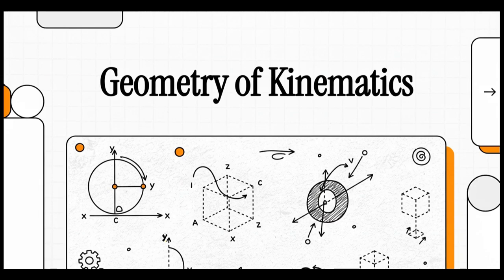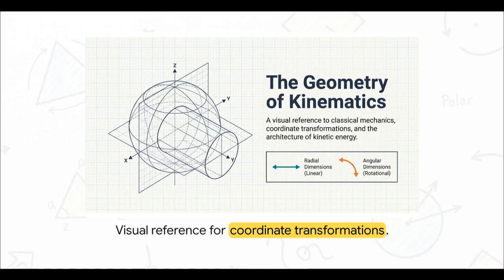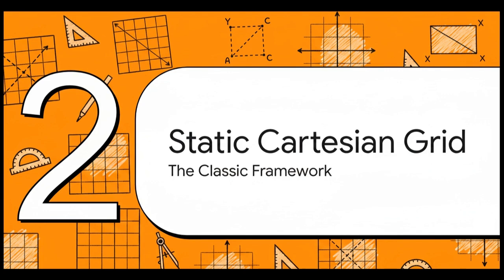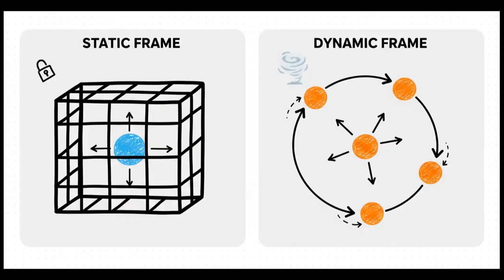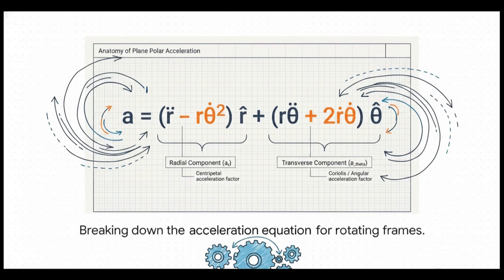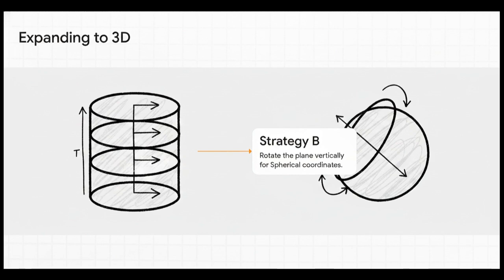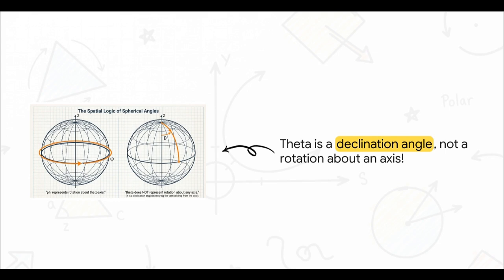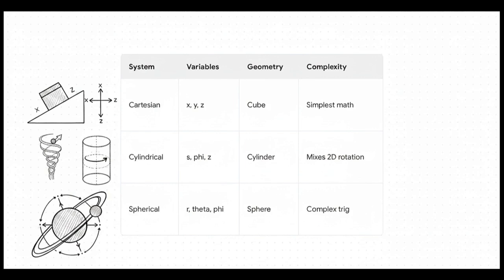Kinematics: Choosing the Right Coordinate System |Cartesian, Cylindrical & Spherical Coordinates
🚀 Confused about Cartesian, Cylindrical, and Spherical Coordinate Systems?
In this video, we break down the geometry of kinematics and explain how different coordinate systems help us describe motion in Physics and Engineering.

📘 Topics Covered:
✔️ Motion & Geometry in Physics
✔️ Radial and Angular Components
✔️ Kinetic Energy Framework
✔️ Applications in Engineering & Mechanics

🎯 This video is perfect for:
• Physics Students
• Engineering Aspirants
• JEE/NEET Preparation
• BSc & MSc Physics Learners
• Anyone interested in understanding motion mathematically

⚡ Learn Physics visually and build strong concepts with Physics Ghar!